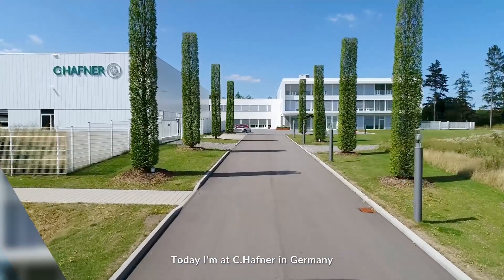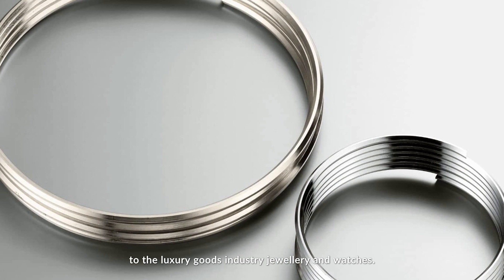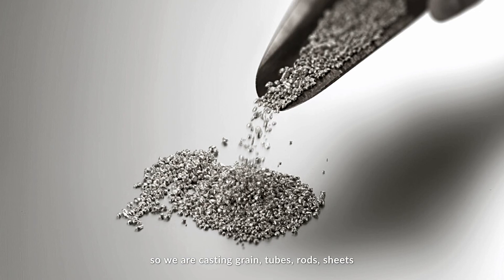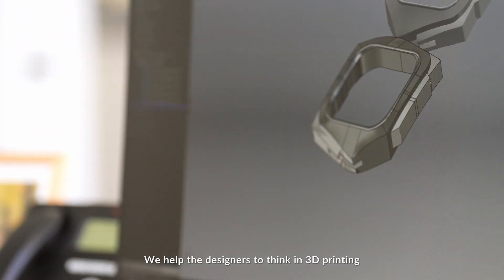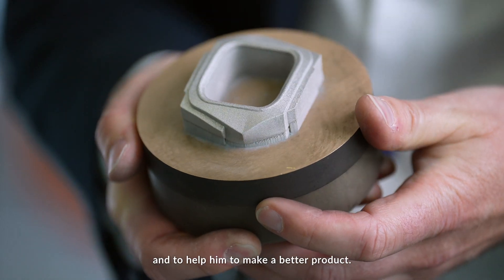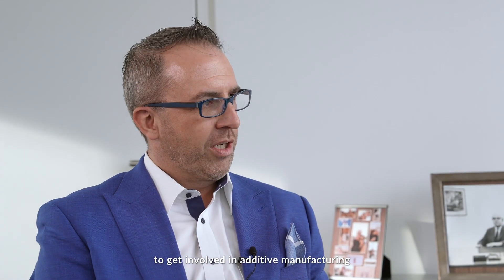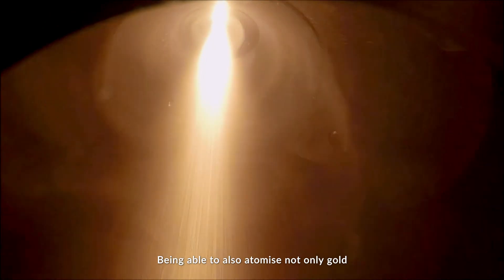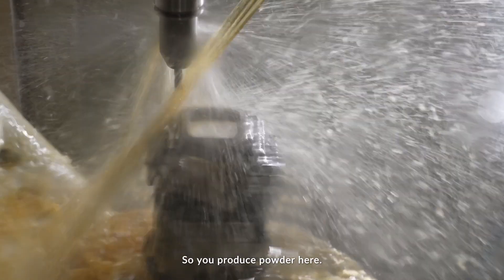Dr Reisert on the fascinating world of platinum technology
@c.hafner+ Co.’s brilliant premises in Wimsheim, Germany, aptly reflect the drive for innovations by this leader in precious metal technology. For Philipp Reisert, who runs the 173-year-old family business with his cousin, platinum is the true white precious metal. New advances have seen the metal forge ahead in technical fields including glass manufacturing, medical equipment and clean fuel, as well as in jewellery and luxury goods. Through its forward vision of housing atomization, additive manufacturing and CNC machining under one roof, the company has realised its goal of helping customers create their perfect products. Dr Reisert speaks excitedly about platinum’s potential to deliver new designs and services across different industries, especially through additive manufacturing– watch to discover more about his passion for this “fascinating technology”.